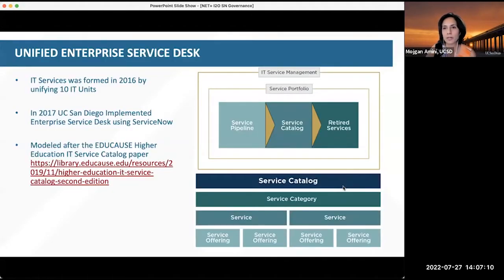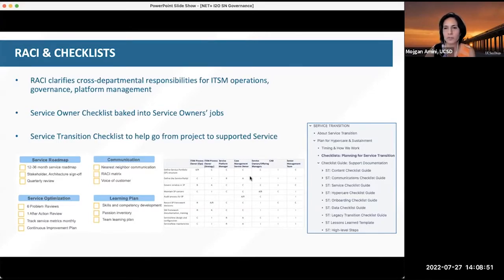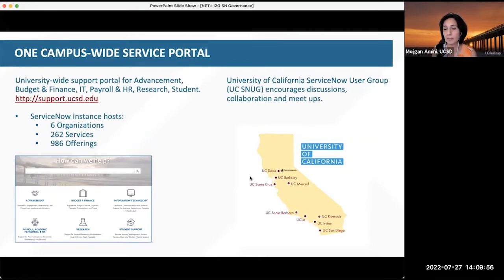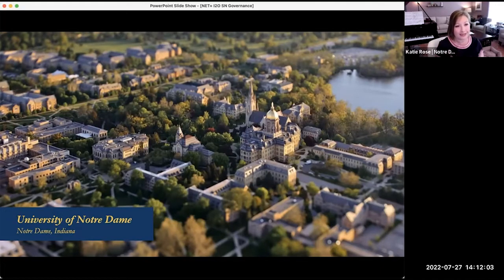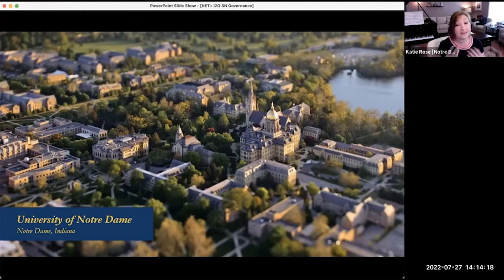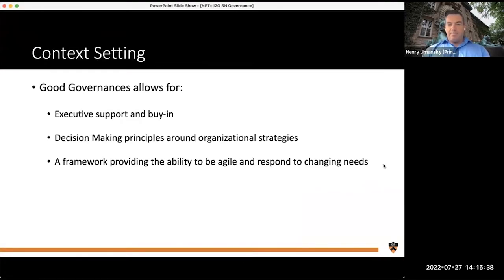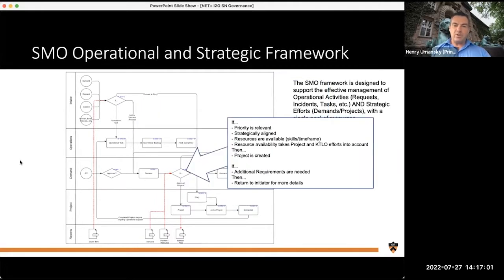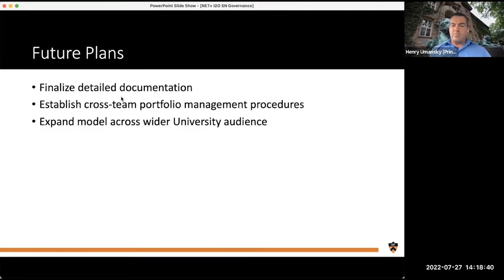NET Plus I2 Online: Panel Discussion with Internet2 NET ServiceNow Institutions on Governance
The webinar, “You Need Structure: A Panel Discussion with Internet2 NET+ ServiceNow Institutions on Governance” was held on July 27. The discussion examined how to determine which projects and initiatives should have priority? Three panelists whose campuses combined have close to two decades of experience leveraging the capabilities of Internet2 NET+ ServiceNow to establish and implement governance structures.

The panelists included Mojgan Amini, director, Process Management & Continuous Improvement, University of California San Diego; Katie Rose, senior director for IT strategy, Planning & Architecture, Notre Dame University; Yaron Inbar, director, Service Management Process & Data Strategy, Princeton University. The event was moderated by Mitchell Pautz, senior IT service management analyst, University of Southern California.